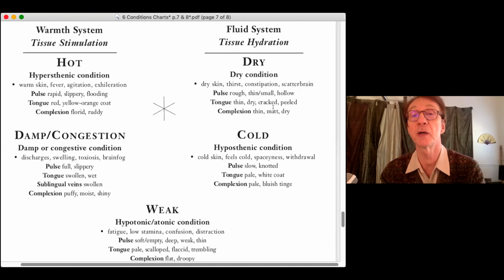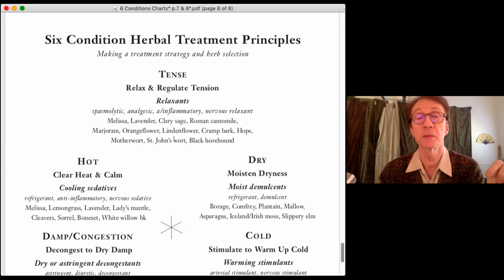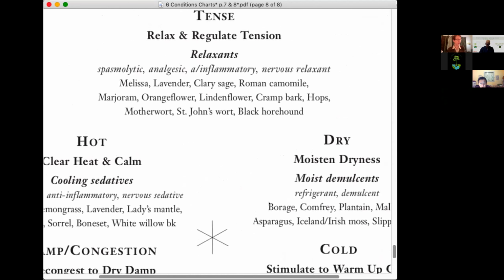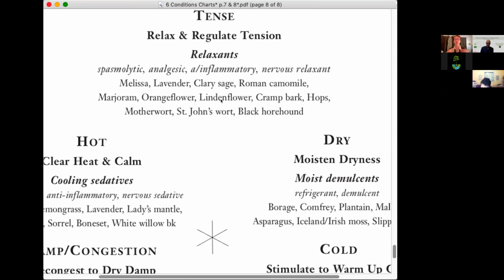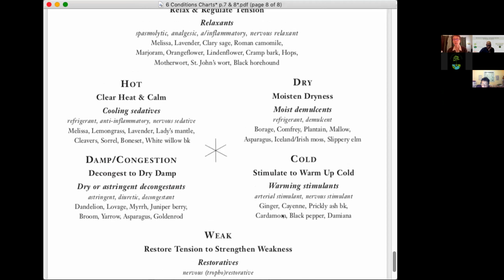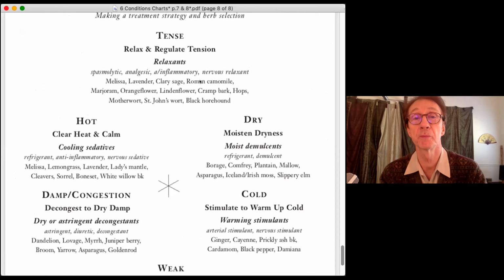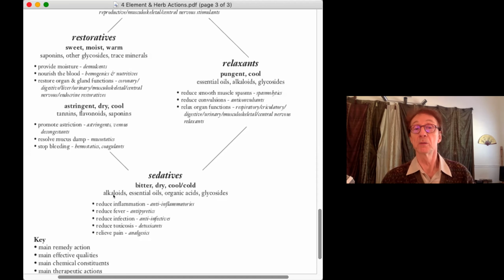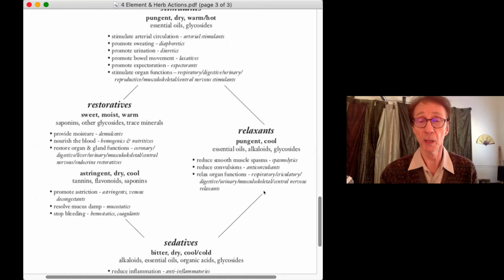המסקנה האבחנתית הטיפול הצמחי אינטגרטיבי מערכת העצבים הפרעות במצב הרוח פיטר הולמס חלק 2 Peter Holmes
הכנס השנתי הבינ"ל של חברת ראן פארמה - הרצאה בנושא:
המסקנה האבחנתית - הטיפול הצמחי אינטגרטיבי במערכת העצבים ובהפרעות במצב הרוח
חלק 2
תקציר
ההגעה למסקנה אבחנתית לגבי מצבו של המטופל היא הליך שלעתים קרובות מתעלמים ממנו בפועל. עם זאת, נקיטת צעד זה חשובה מכיוון שהיא יוצרת קשר בין היסטוריית המקרים של המטופל לטיפול.

גישות טיפול  מסורתיות כמו הרפואה הסינית, יוונית ואיורוודית תמיד משתמשות במסקנה האבחנתית לפני שמתכננים אסטרטגיות טיפול בפועל ומרשמי צמחים. בשנות העשייה הרבות שלי יצרתי מודל אבחון חדש ומשולב של פתולוגיה תפקודית, שנקרא שש המצבים של הפתולוגיה. הוא מבוסס על שלושה פרמטרים עיקריים: מערכת העצבים (מתוח / חלש), מערכת החום (חם / קר) ומערכת הנוזלים (יבש / לח).

בהרצאה זו יתואר השימוש בששת המצבים באבחון וטיפול בהפרעות במערכת העצבים ובמצב הרוח. באמצעות מודל קליני זה, נדון בפרוטוקולים טיפוליים ורשומות, תוך שימוש בצמחי מרפא חשובים המשמשים כיום ברפואה מערבית.

מרצה:
פיטר הולמס LAc MH שנחשב לחלוץ ופורץ דרך בתחום רפואת הצמחים האינטגרטיבית.
פיטר למעשה כתב את
 Materia Medica
של צמחים מערביים אותם הכניס לתוך פלטפורמה של הרפואה הסינית.

הולמס, מגדולי ההרבליסטים הקליניים בעולם, עם ניסיון של למעלה מ- 35 שנה
בשימוש בצמחי מרפא ובשמנים אתריים בפרקטיקה הקלינית.
פיטר התמקד בהיבטים הפיזיולוגיים והפסיכולוגיים של השימוש בצמחי מרפא ובשמנים אתרים ונחשב לחלוץ ופורץ דרך בשימוש בשמנים אתריים ברפואת צמחי מרפא וברפואה סינית.

הולמס למד והוכשר אצל גדולי המורים בעולם:
ההרבליסט הקליני והרוקח אנרי ורדייה בפריס, צרפת
ההרבליסט הקליני כריסטופר הדלי בלונדון, אנגליה

וכן מומחים ברפואה סינית:
נבורו מוראמוטו, ג'ון ואנג'לה היקס, טד קפטצ'וק, אליזבת רוצ'ט ואחרים.

The Diagnostic Conclusion: The Integrated Treatment  of Nervous System and Mood Disorders
in Herbal Medicine

Peter Holmes LAc, MH